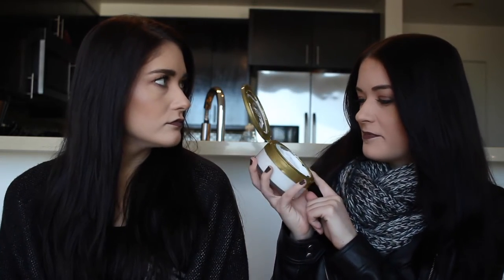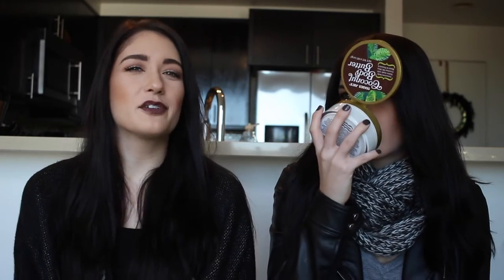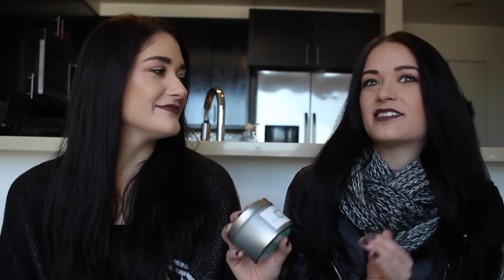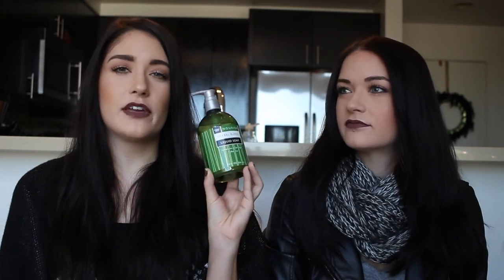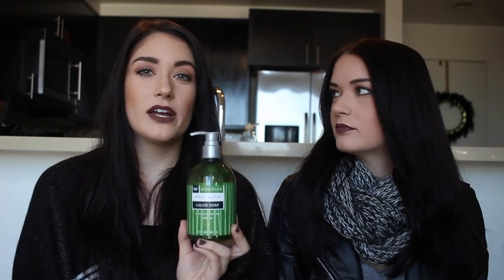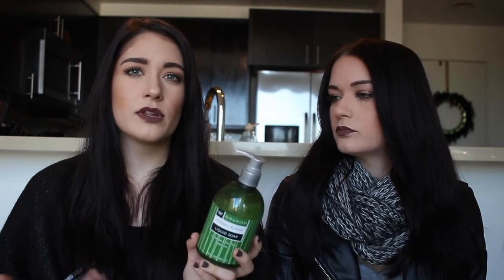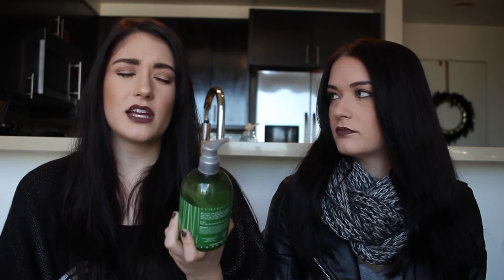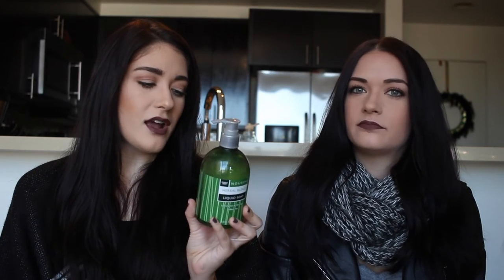Trader Joe's Beauty Haul + Review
We love Trader Joes for so many reasons so we decided to try out some of their beauty products! Watch to see which products we would recommend!

Products Mentioned:
• Trader Joe's Moisturizing Cream, Extra Dry
• Trader Joe's Coconut Body Butter
• Trader Joe's Honey Mango Moisturizing Cream Shave
• Trader Joe's Balsam Candle
• Trader Joe's Hand Soap
• Trader Joe's Tea Tree Oil